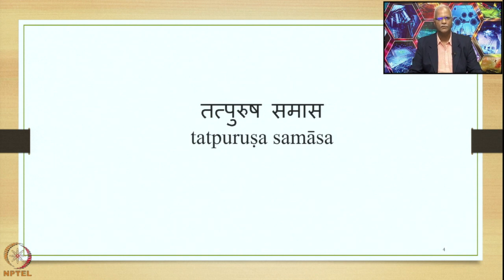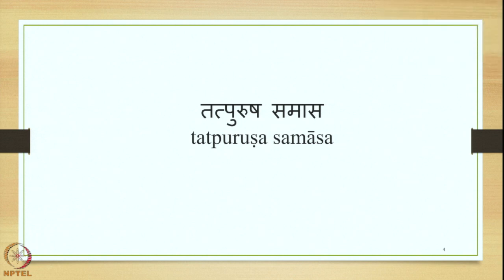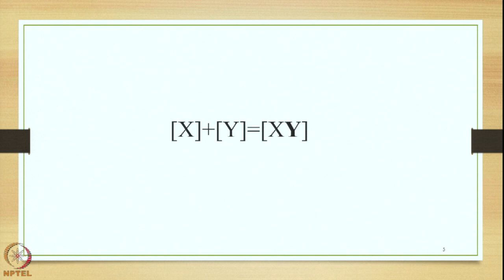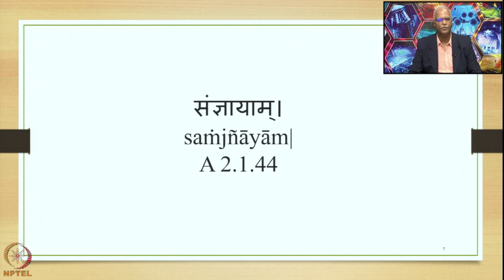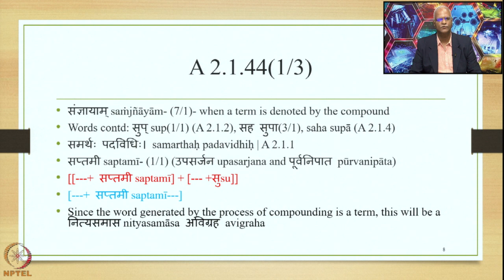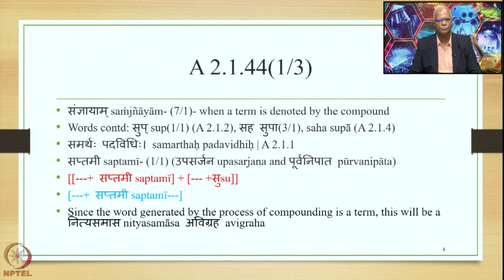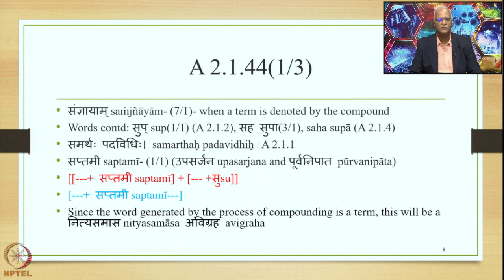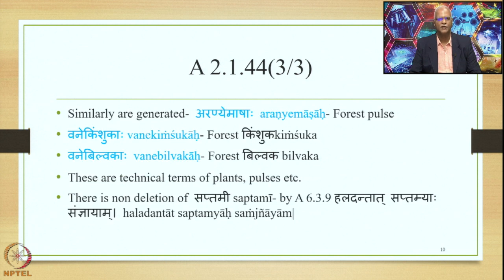Week6:Lecture 27:तत्पुरुष समास tatpuruṣa samāsa-सप्तमी saptamī विभक्ति-तत्पुरुष vibhakti-tatpuruṣa-2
Lecture 27 : तत्पुरुष समास tatpuruṣa samāsa- सप्तमी saptamī विभक्ति-तत्पुरुष vibhakti-tatpuruṣa-2